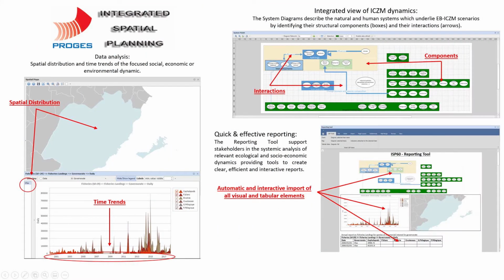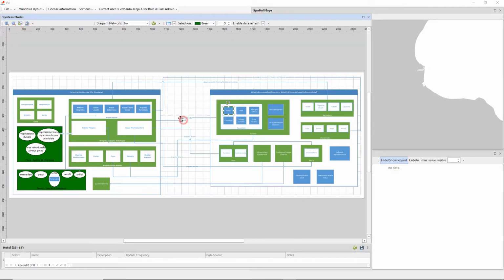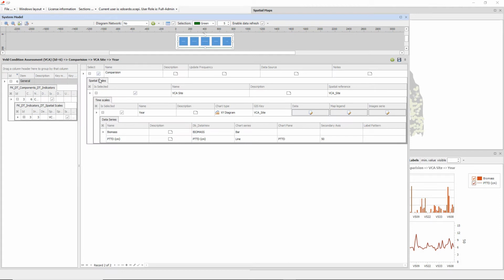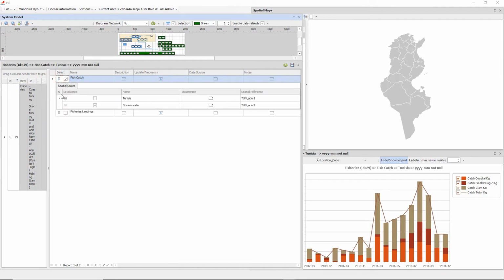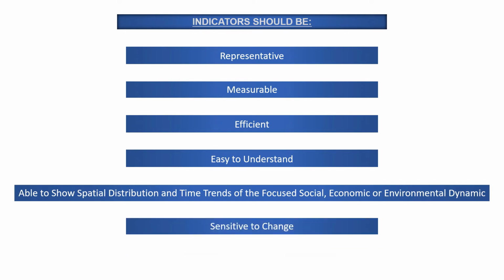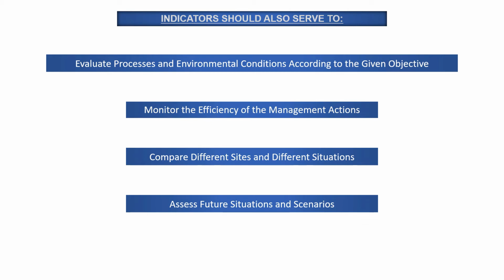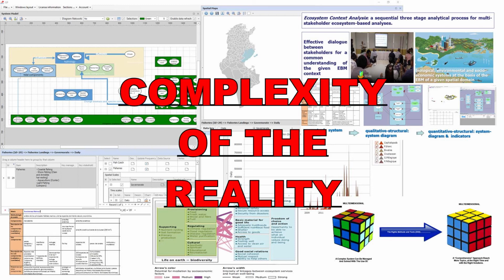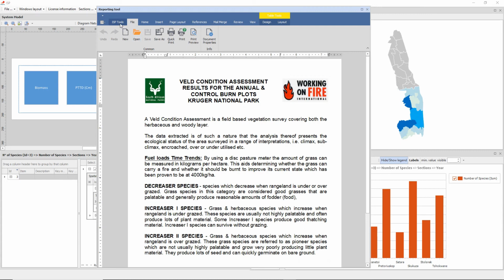Discover Our Technology - PROGES ISP60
Integrated Spatial Planning 6.0 software: A useful tool to efficiently face multidimensional management decisions and handle the complexity of reality.